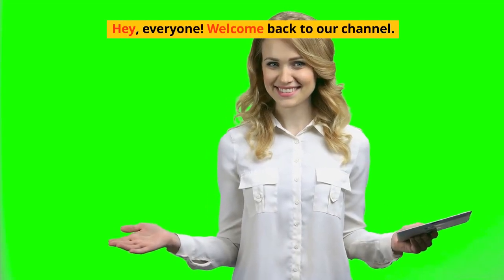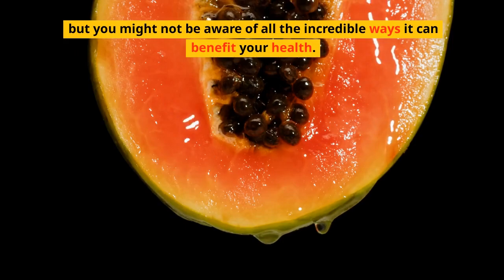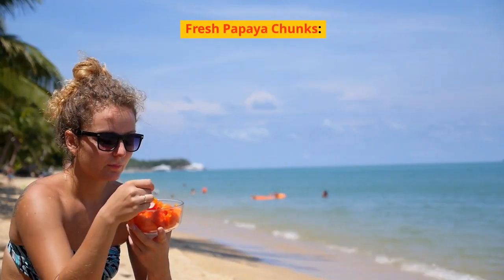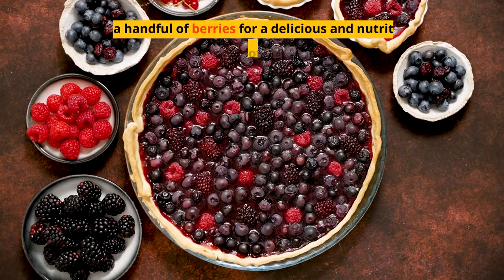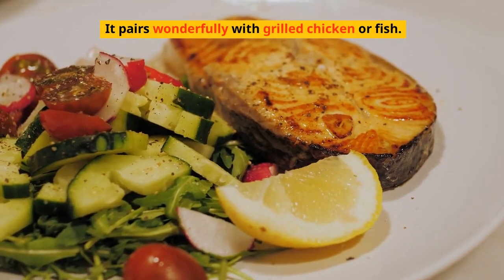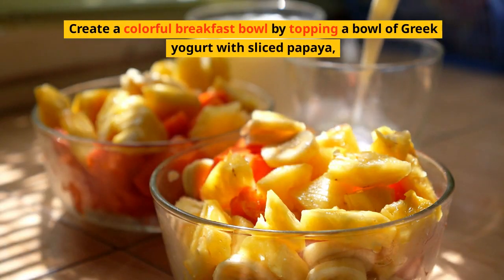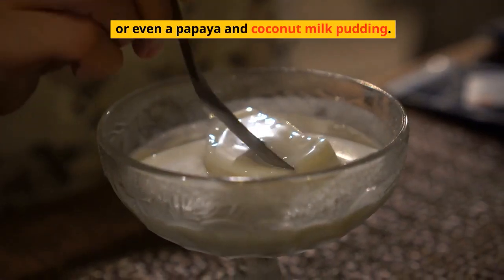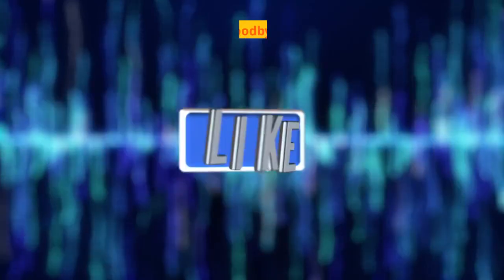How to add Papaya to your diet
Delicious Ways to Incorporate Papaya into Your Diet! 🥭

Looking to add a burst of tropical goodness to your meals? Say hello to papaya! This incredible fruit not only tantalizes your taste buds but also offers a plethora of health benefits. Get ready to explore some creative and delectable ways to enjoy papaya in your daily diet.